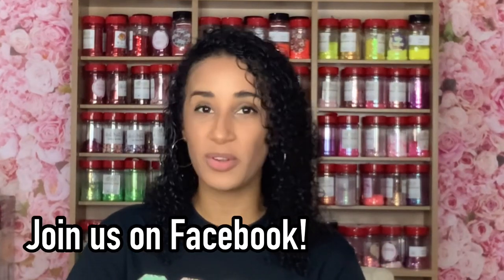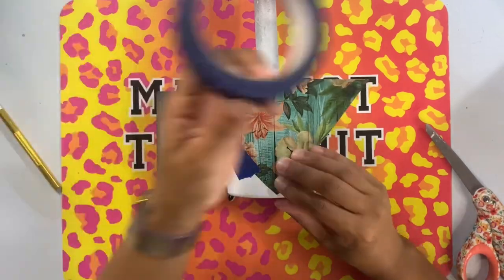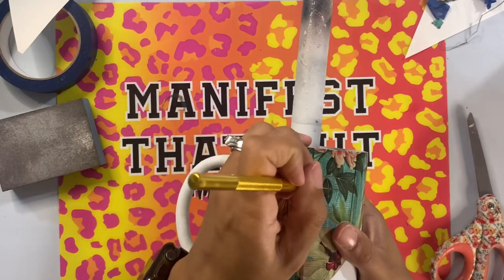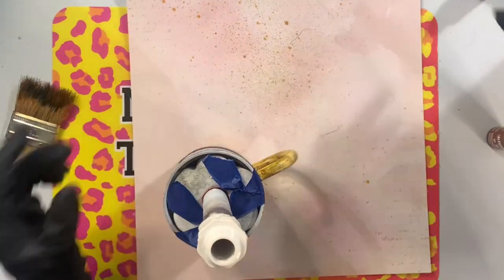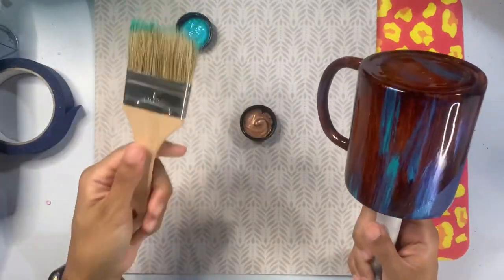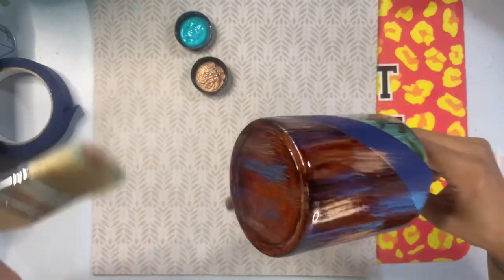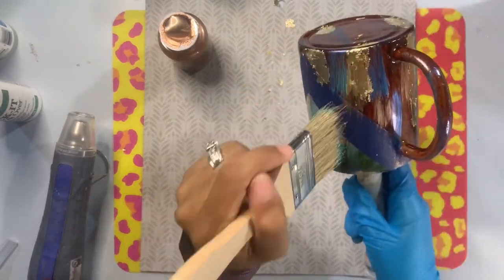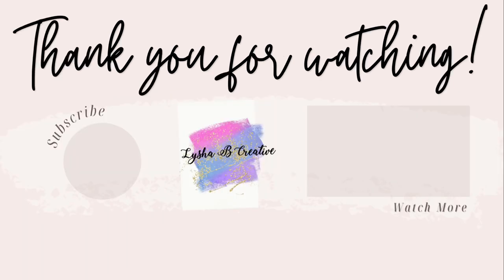Fall floral brushstroke tumbler, v split on a handle, Brushstroke tumbler tutorial, woodgrain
Hey everybody!  If you are new here welcome and if you are a returning subscriber thanks so much for coming back. Today’s tutorial is a v split design on a mug! Sometimes working with vinyl around a handle can be difficult and I will show you step by step how to get a flawless v split look on a mug. Hope that you love today's tutorial as much as I loved creating it.
Thank you so much for being here, it truly means the world to me.

CREATIVE FABRICA: I have partnered with creative fabrica and they have given me a code just for my audience.  The link below is for their subscription for their site with over a million svgs, fonts, graphics and so much more.  Your first month is $1 and your subscription renews at $19/ month (this subscription is normally $29).
Spray paints: Flat white
-Paint: Rose Gold, Aqua Flash
-Alcohol inks: Butterscotch and Sepia
-Bronze washi tape

Other supplies:
Chip brush
Acetone
Rubbing alcohol